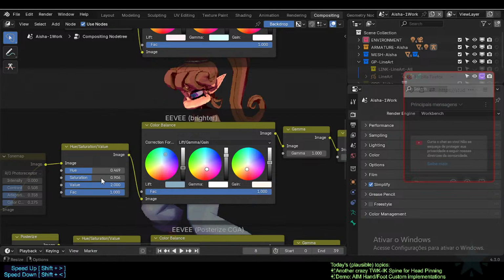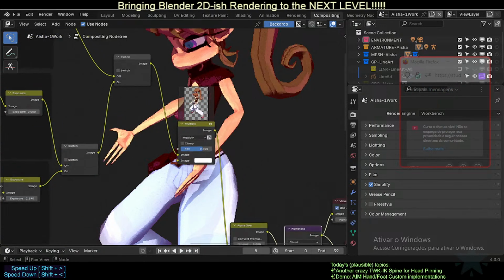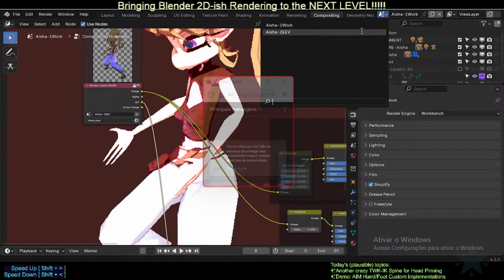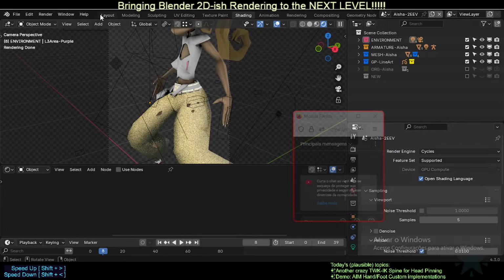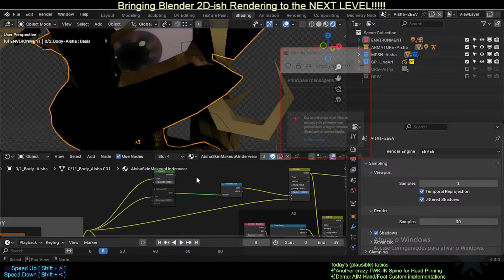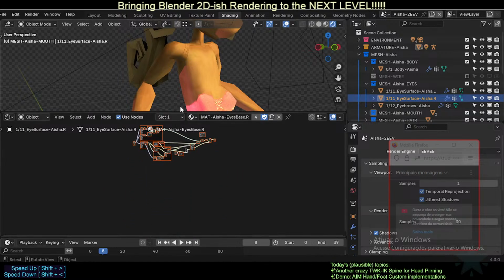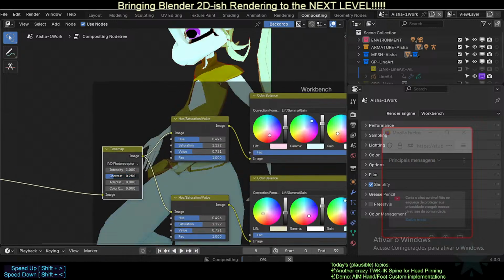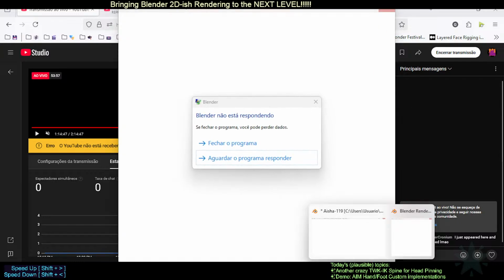🌌World-Building #087 ~ Aisha: Rigging & Rendering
Blender 4.3.0

🎶BACKGROUND MUSIC
Foto de stock isenta de direitos: licenciado pela Envato
Vídeo: tornado possível por vizzy.io & Shotcut